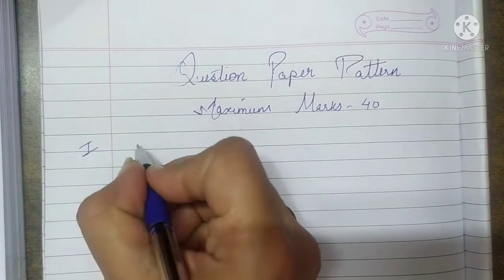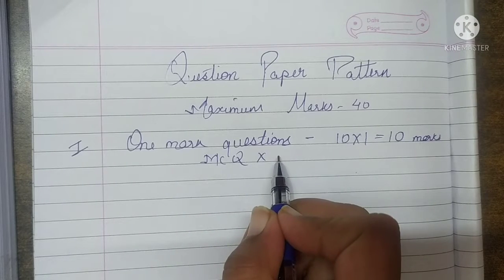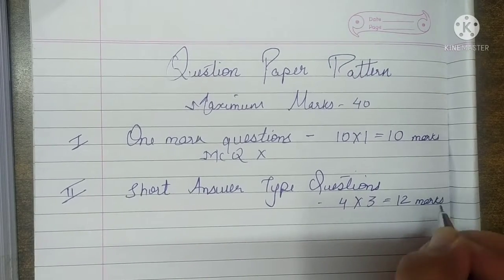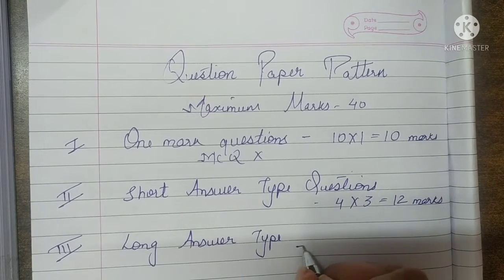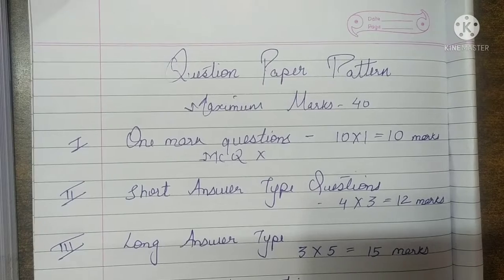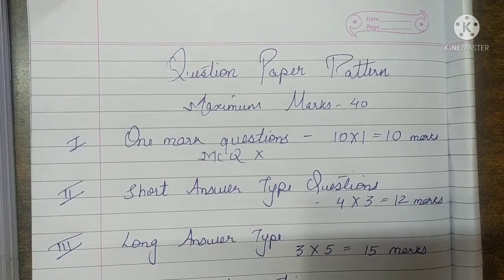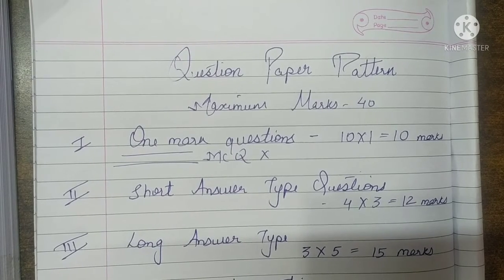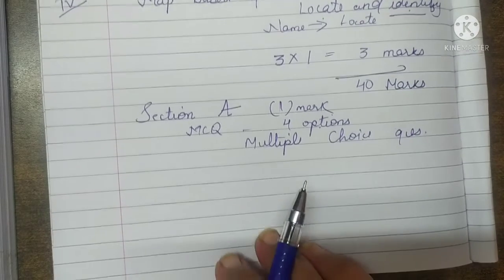Class 9 | Social Science | Question Paper Pattern | Ekta Takrani